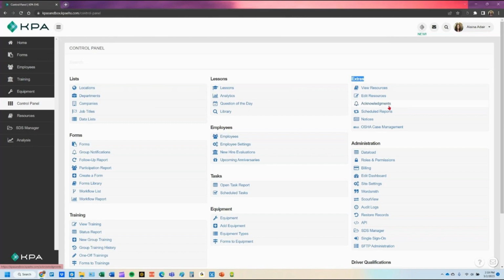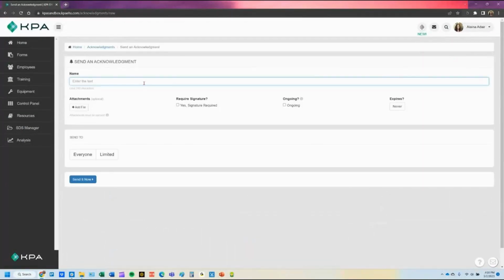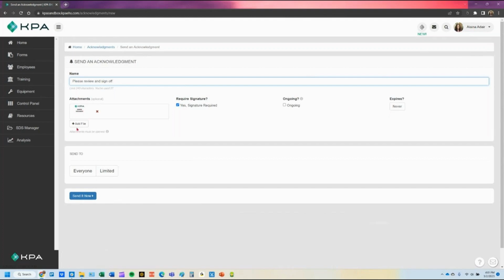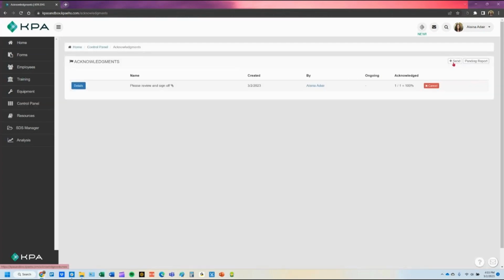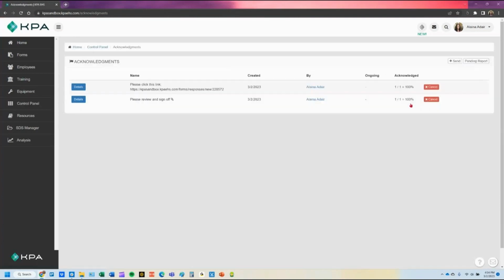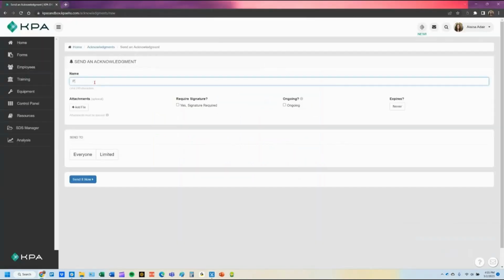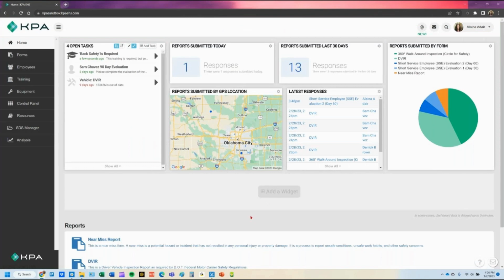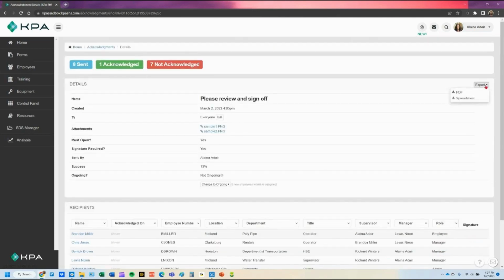Acknowledgments | Novara EHS Software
Acknowledgments within Novara EHS